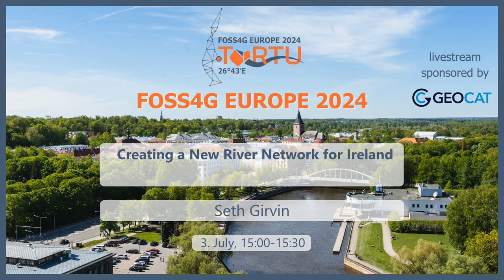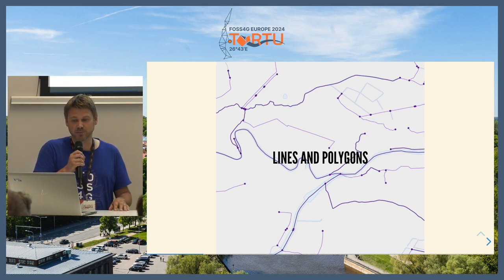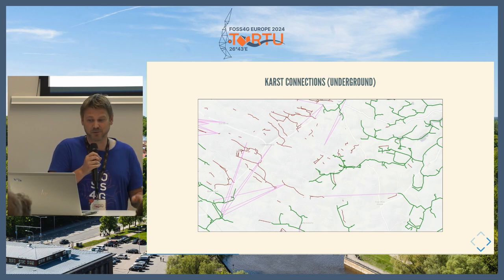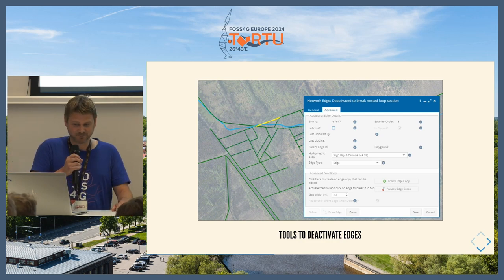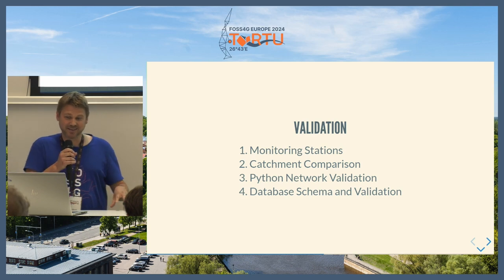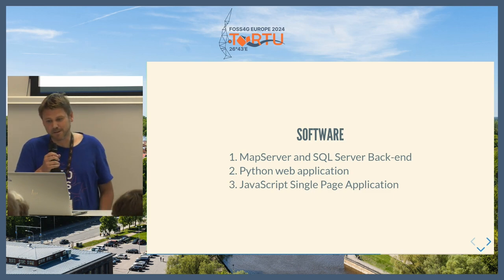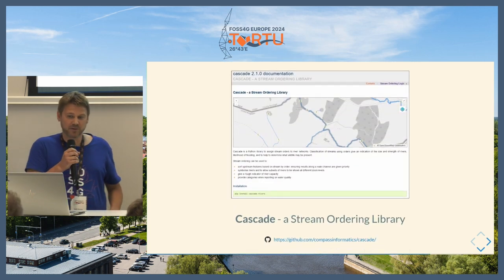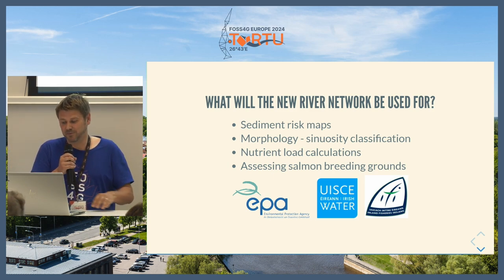FOSS4GE 2024 | Creating a New River Network for Ireland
In 2024, Ireland's Environmental Protection Agency (the EPA), in collaboration with Compass Informatics, began creating a new national river network using highly accurate vector data provided by the national mapping agency Tailte Éireann. This will replace the current river network based on 50,000 scale data.

The existing river network contains around 85,000 Km of water channels, whereas the new dataset is almost 125,000 Km in length. However, the new dataset contains gaps where water flow is not visible, such as through culverts under roads, and lacks essential attributes required for environmental monitoring such as flow direction and stream order. Currently, a project is underway to join gaps in this dataset, create flow lines through waterbodies such as lakes and transitional waters, add missing features, and connect the network through groundwater aquifiers.

The backend uses MapServer and Python web services, building on numerous open-source geospatial libraries including NetworkX, Shapely, skgeom, and two libraries created by Compass Informatics: Wayfarer, a Python library for analysing geospatial networks, and Cascade, a Python library for applying stream orders to vector networks. Cascade will be released as an open-source library as part of this project.

Upon completion, the new river network will enhance the EPA's modelling and assessment capabilities across water and environmental domains. This includes sediment and flow modelling, catchment assessments, water quality monitoring, and delineation of river waterbodies. The new network will benefit many other organisations for applications such as fisheries and flood management and become a key component of Ireland's national data infrastructure.

Seth Girvin

Room: GEOCAT (301) @ 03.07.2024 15:00:00